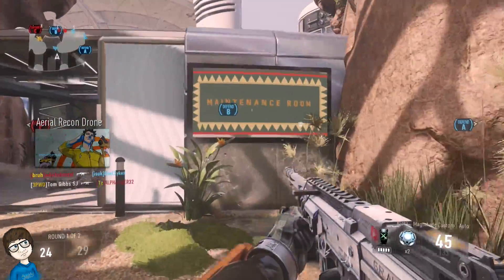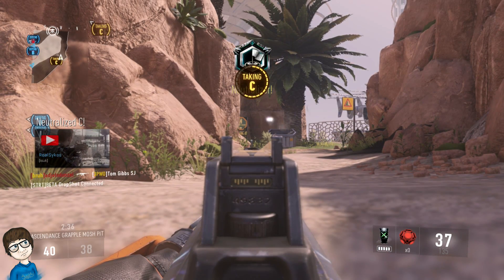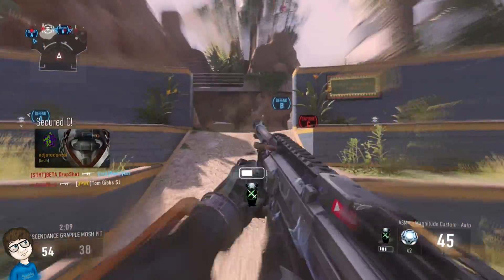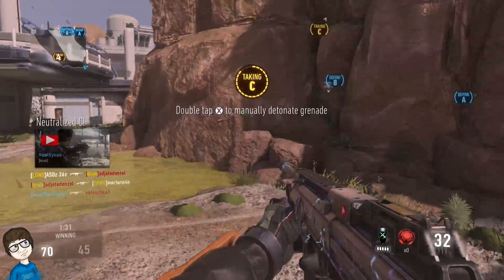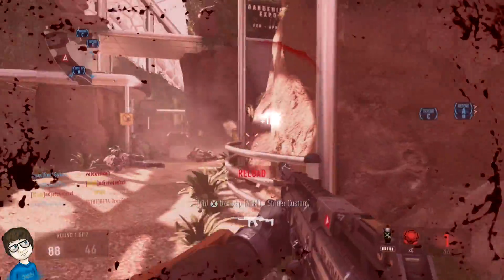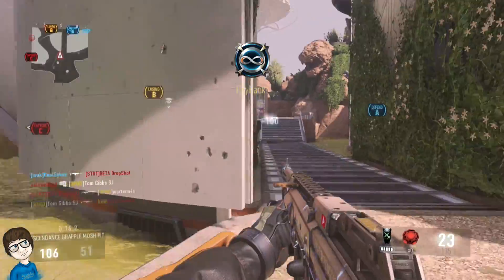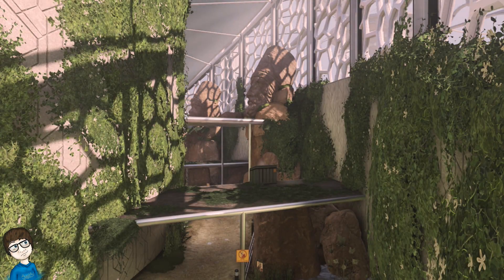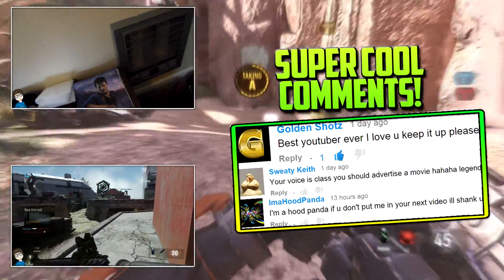Call of Duty Advanced Warfare NEW DLC! : "Ascendance" - New Grapple Hook & More! Should You Buy It?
Call of Duty Advanced Warfare DLC Ascendance Just dropped today for Xbox One & Xbox 360 along with a massive 2.0gb Update! Should you download/purchase the new Call of Duty Advanced Warfare DLC? Is the Zombies Fun? Is the Ohm a good gun? In today's Video we go over my first impressions of what I think of the new maps called "Climate"

If you enjoyed the video check out some of my others below!